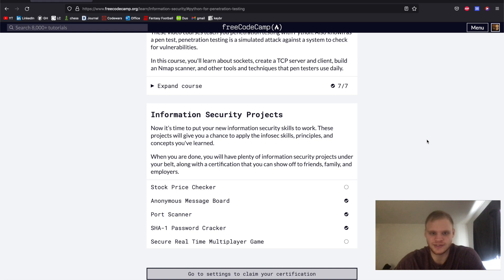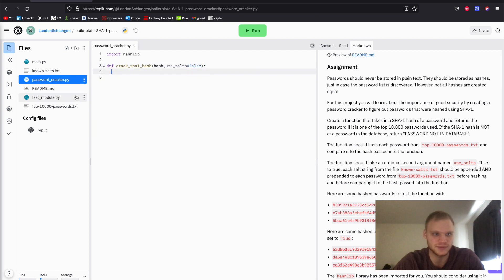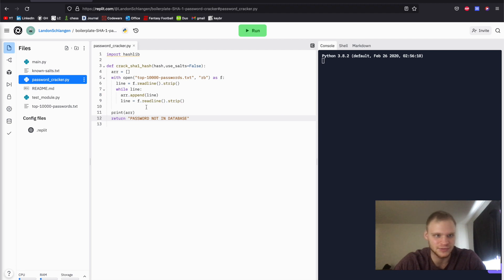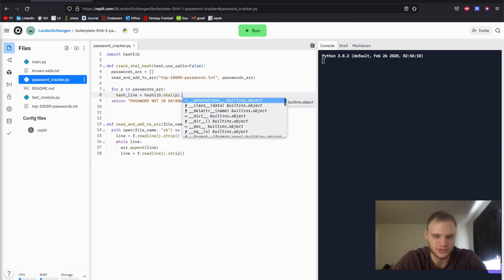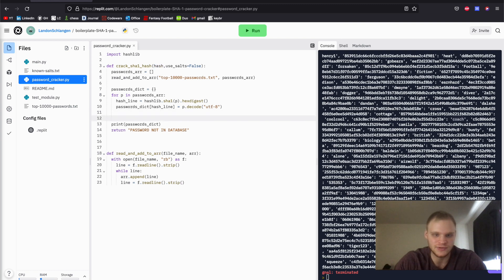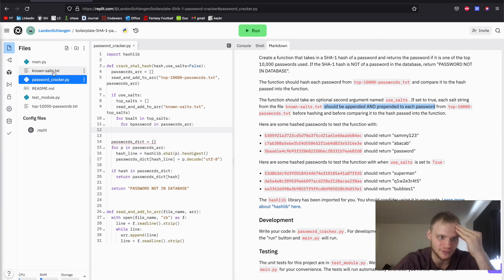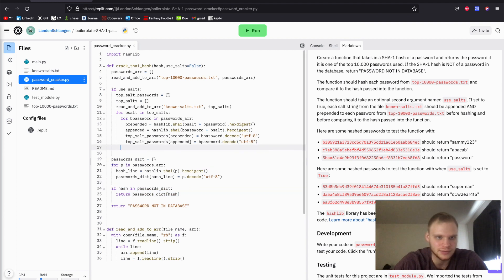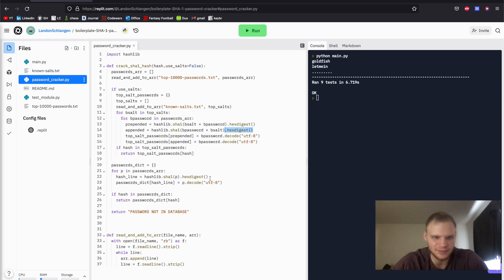Sha1 password cracker - Python | FreeCodeCamp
In this video, I go through how I did the sha1 password cracker from Freecodecamp. Overall, this project wasn't too difficult, but there were a few quirks with it. We read from a text file, converted the text to bytes, then fed that into hashlib to make a hash and compare it with the hash that is passed into the function. Then, we do the same thing but with salts attached.

Timestamps:
00:00 Introduction, what we are making
01:20 Reading from a file
04:30 Using hashlib
06:45 First half of tests pass
07:00 Working with salts
10:00 All tests pass, Reflecting on project